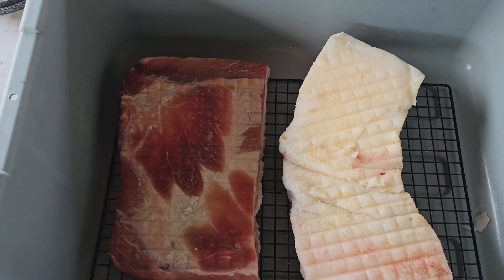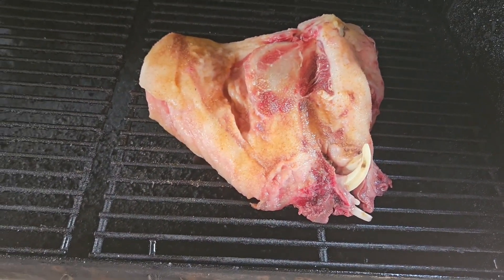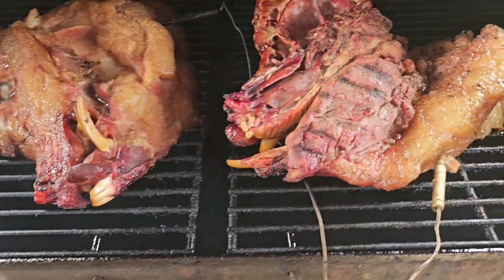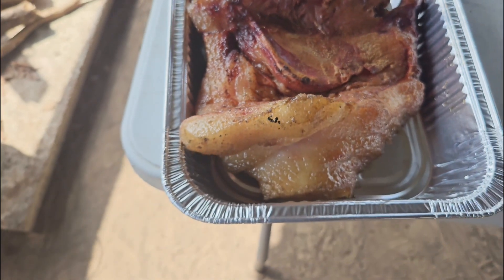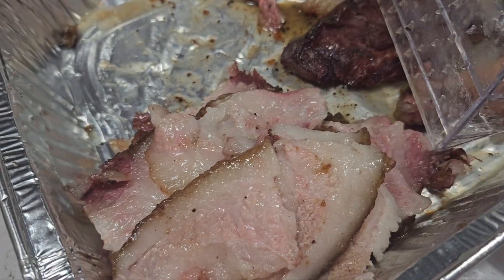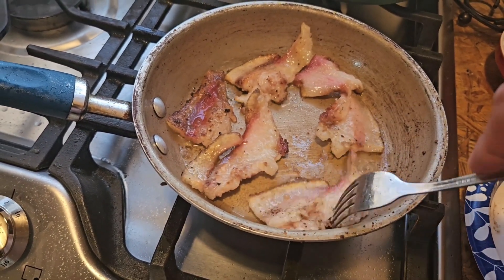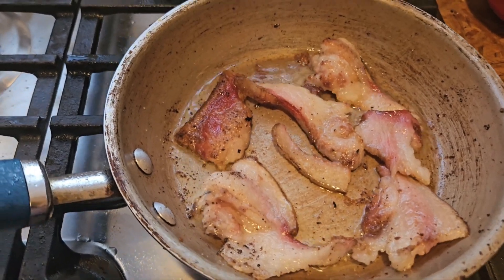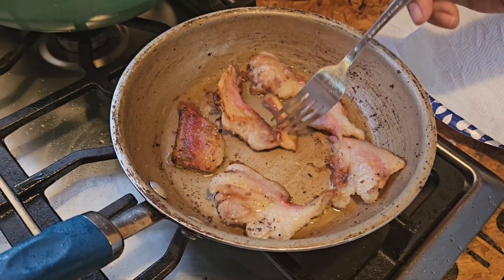MAKING JOWL BACON, WILL IT TASTE GOOD? FOLLOW OUR JOURNEY.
We pasture raise kunekune pigs, this is our 3rd year at property. We took a pig to the processor and were not able to get bacon. They had no way to smoke it. This is our first attempt at making bacon.